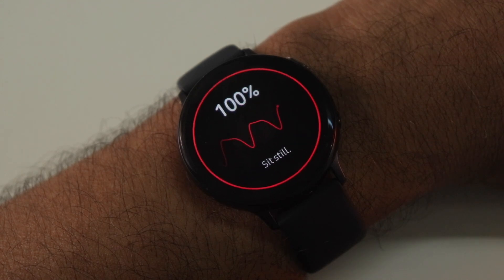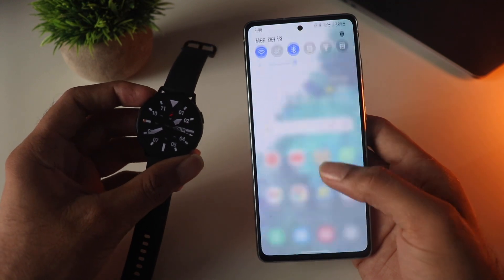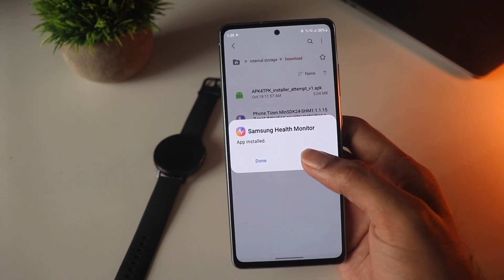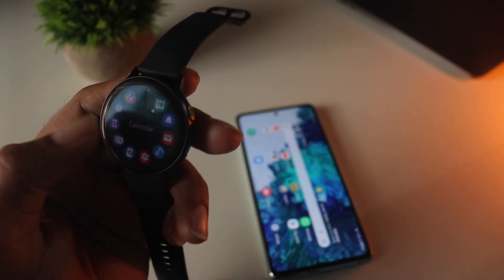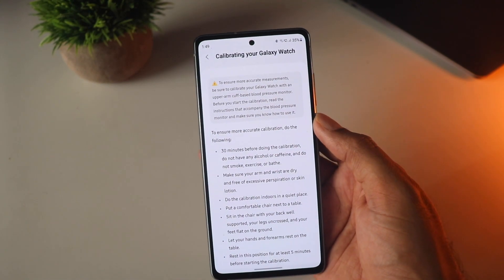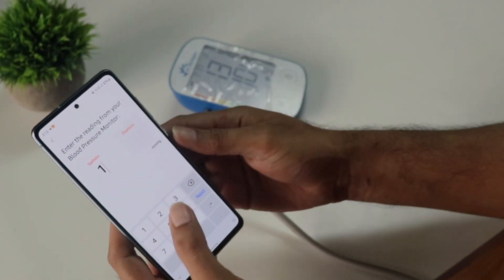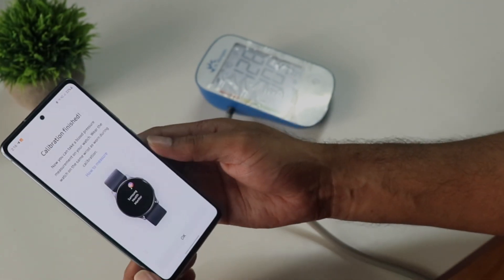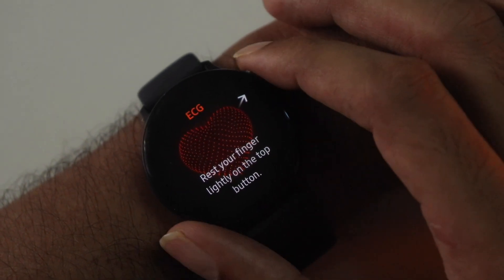Get ECG & BP on Your Watch Active 2 Without PC | 100% Working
I showed how to enable BP and ECG on the galaxy watch active 2 without any pc using your mobile and also how to calibrate BP and ECG as well. This is an Indian Version. Model SM-R820, Tizen Version 5.5.0.2. I used a Samsung Phone (S20 FE 5g)